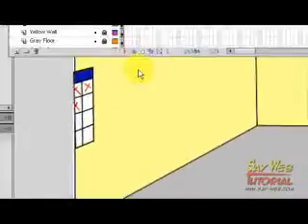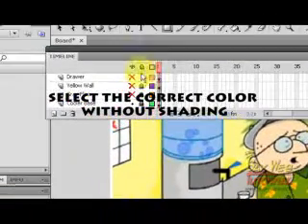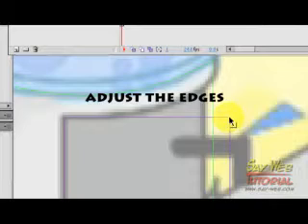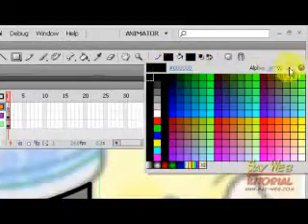Extracting Cartoon Backgrounds with Flash CS4 Tutorial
third and conclusion tutorial on how to extract backgrounds from cartoons using flash cs4.